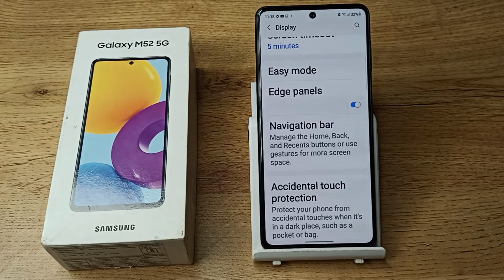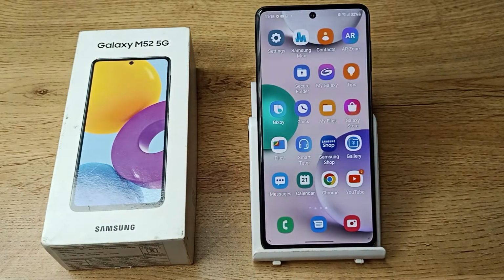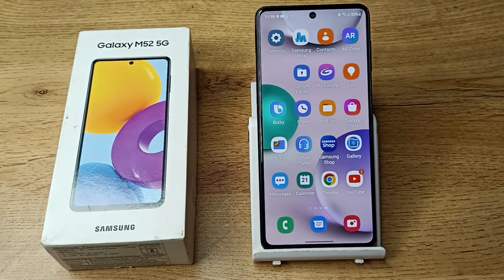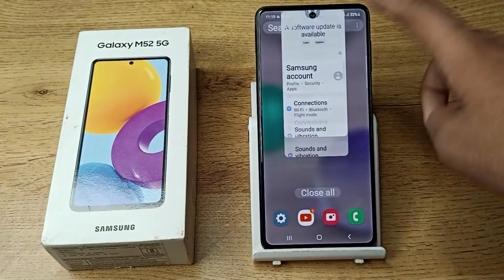How to set 3 Button Navigation in Samsung galaxy M52 5G Phone, gesture navigation setting